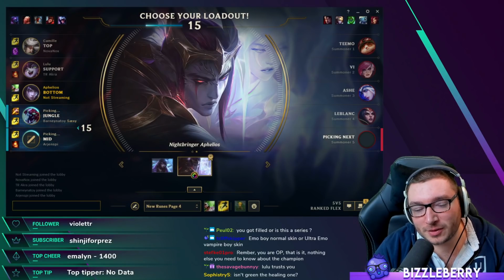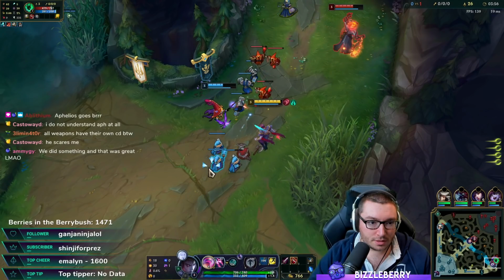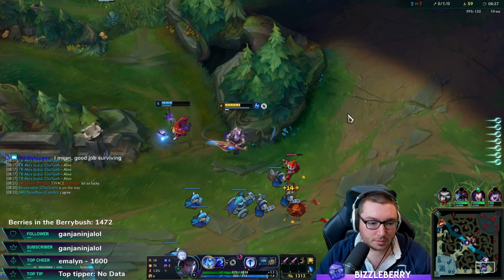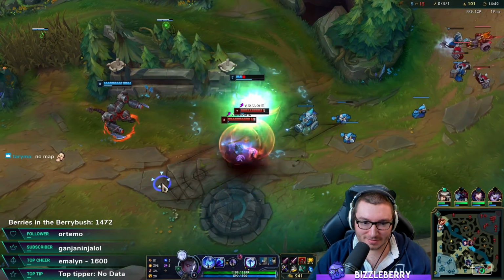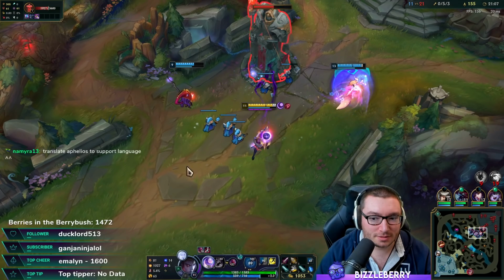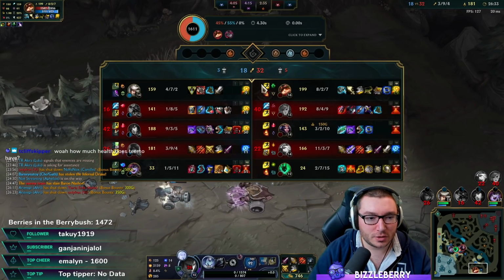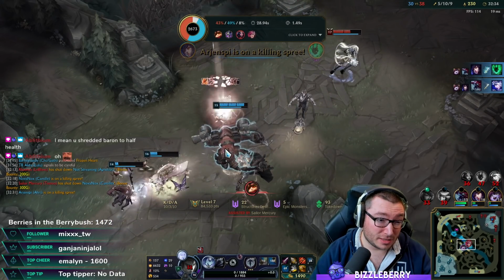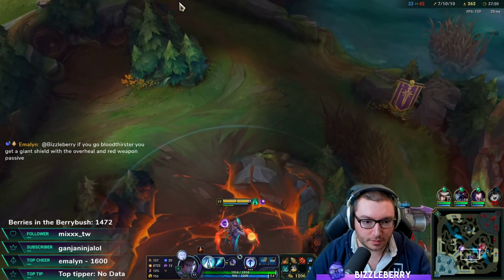Fill in Flex ep.35 - ITS TIME! APHELIOS for the FIRST time! - League of Legends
Episode 35 of Fill in Flex! Signing up as Fill in Flex Queue in League of Legends to learn new roles other than Support. Can I get to Diamond outside my comfort zone?

This game features an ADC Aphelios build for the bot Lane.

Hope you enjoy this new fun series if you guys like it, i'll continue to make more for your viewing pleasure :)